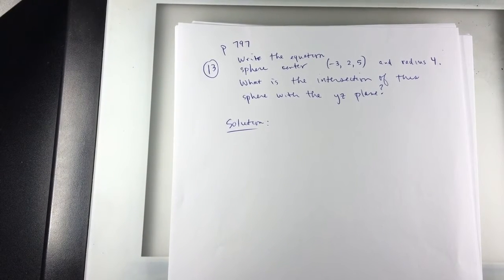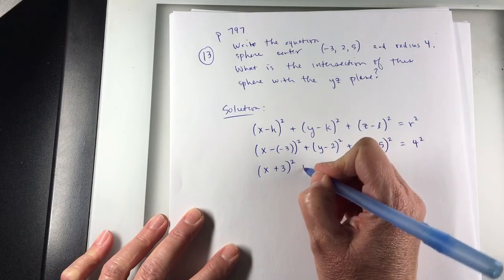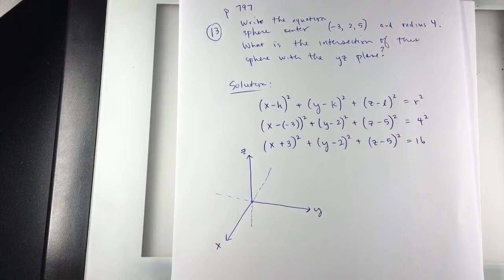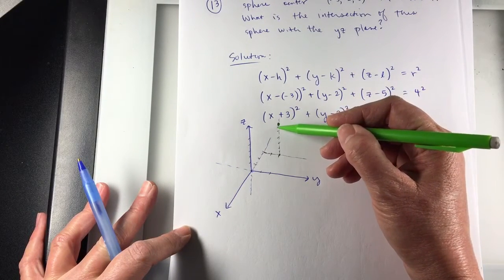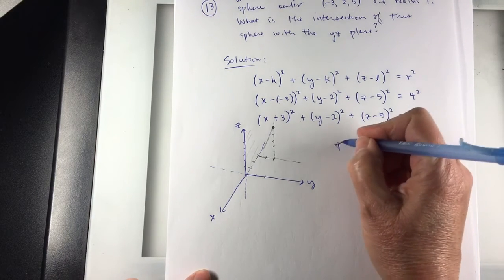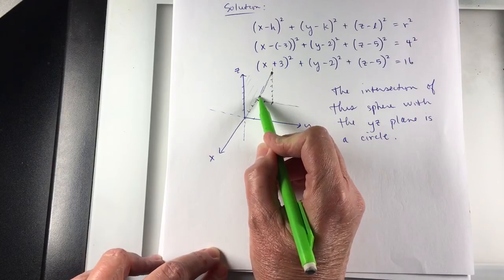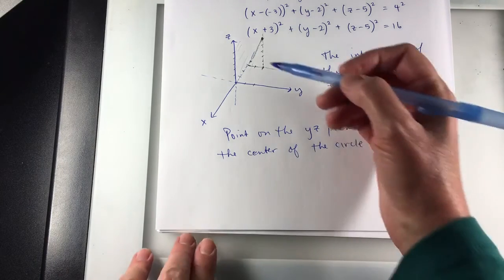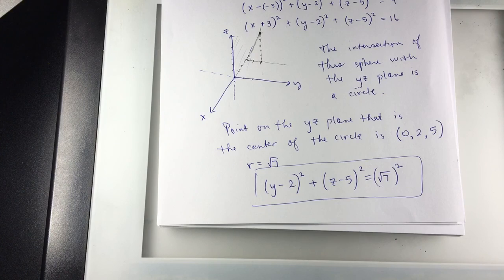Calc 2, Equation of a Sphere and the Intersection with a Plane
This is video 1 of 6 from January 12, 2018